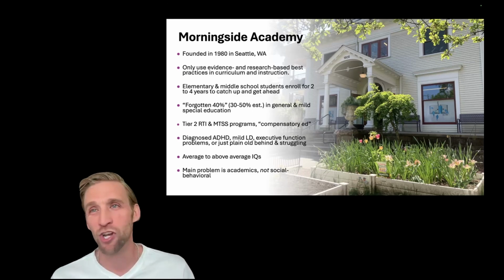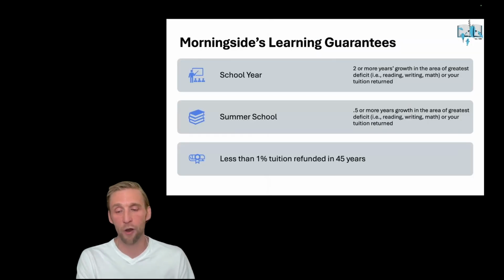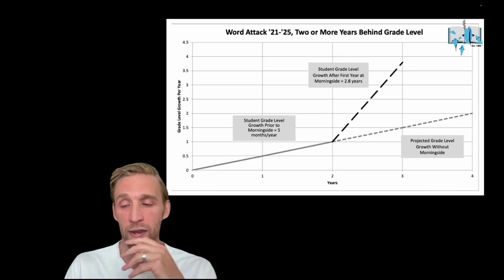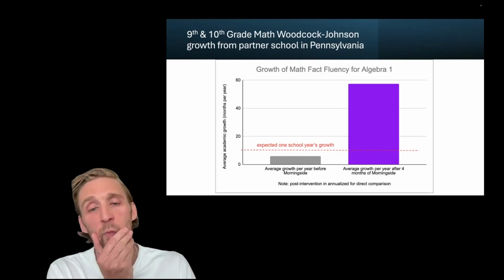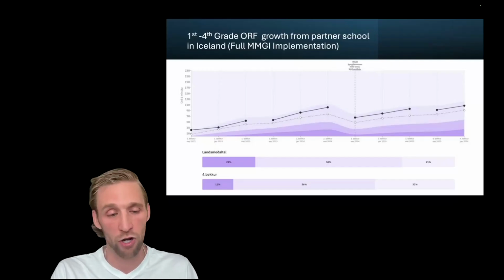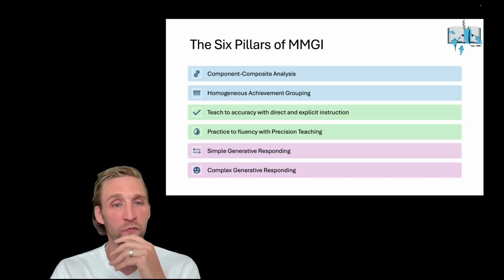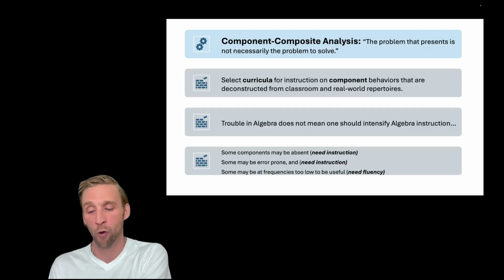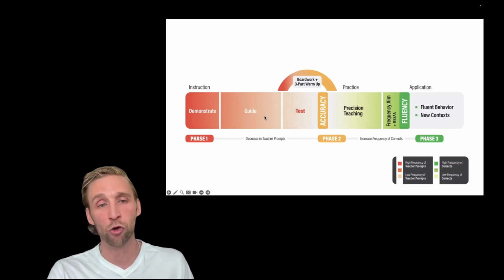Morningside Model of Generative Instruction: Building a Bridge Between Skills and Inquiry Teaching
Executive Director of Morningside Academy Andrew Kieta presents about Morningside Academy.

This presentation will provide a brief overview of several instructional approaches that are essential to student growth in the Morningside Model of Generative Instruction. It will touch on the use of explicit instruction based procedures, such as formal Direct Instruction programs, and other procedures such as Morningside’s Boardwork procedure for increasing student response. The session introduces Precision Teaching, a system for daily practice, measurement, and decision making in the building of fluency of essential skills. Lastly, the session will  showcase Think Aloud Problem Solving (TAPS), a generative routine students learn and apply to a wide variety of problem solving and reasoning challenges.